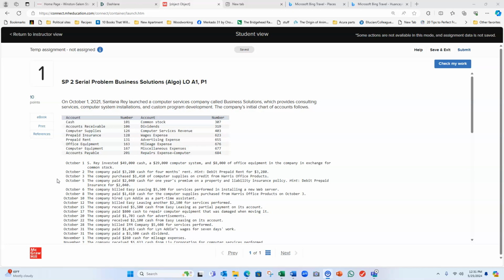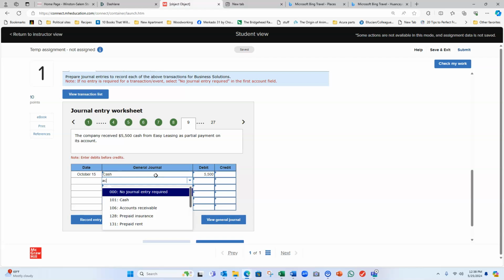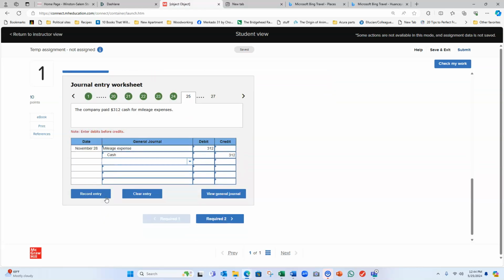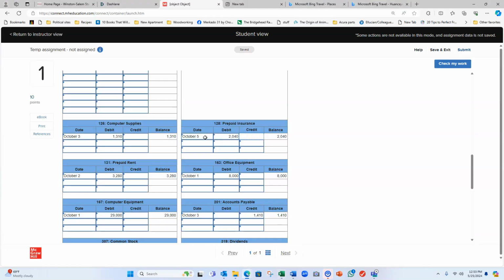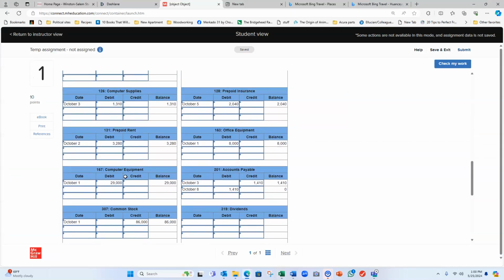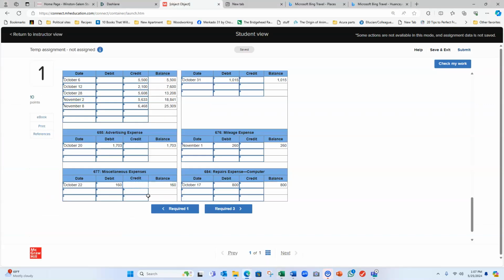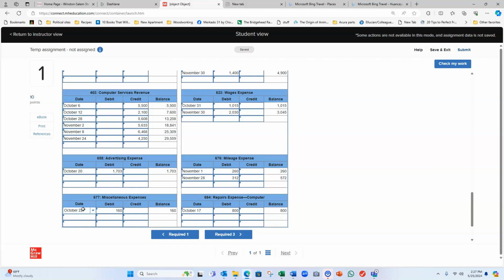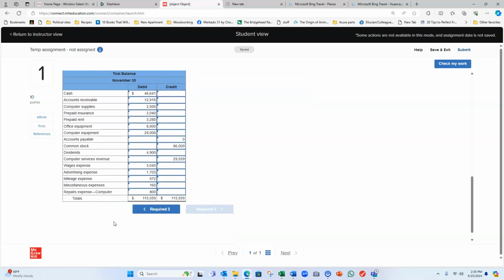JE & GL Example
A pretty thorough example of analyzing transactions, recording the journal entries, and posting to the ledger.

Sorry for the length!!